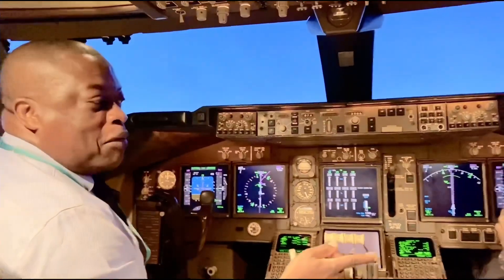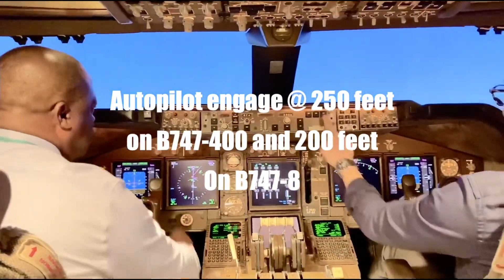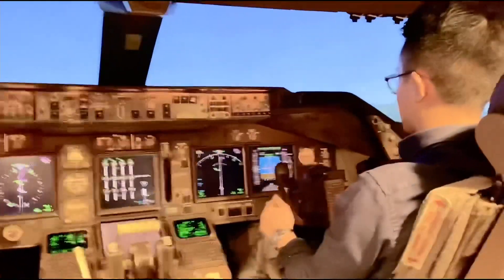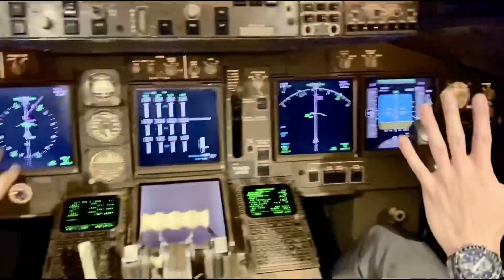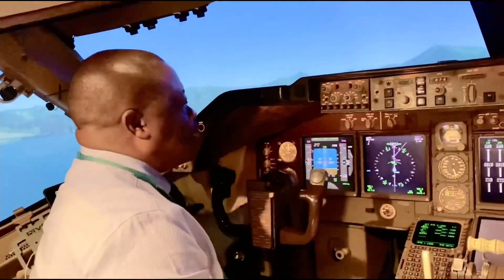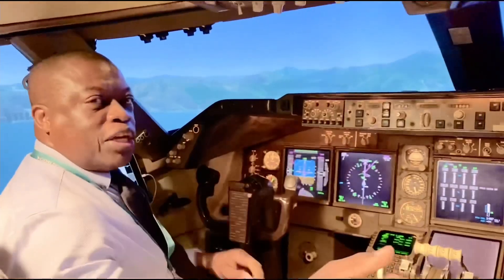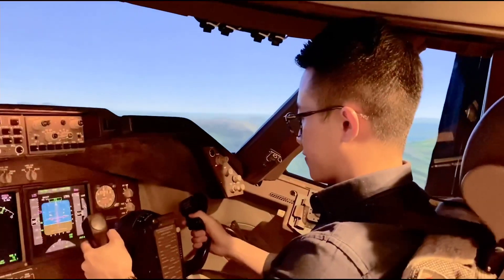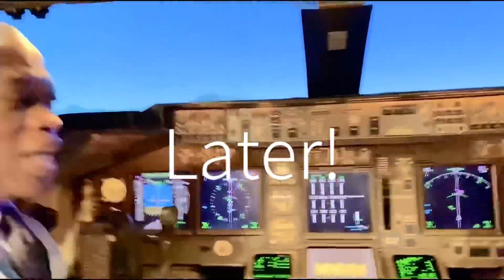B747-400 Takeoff sequence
Hello again everyone! How do you do! I was in tha Boeing 747-400 Flight Simulator at our training centre last week. We had about 5 minutes to spare at the end of the session. Thought I’d show you briefly what happens when setting thrust for takeoff. I also explain the TOGA switches which we activate to engage the Autothrottle so that thrust is increased for takeoff. TOGA is short for TAKE OFF/GO AROUND. This is because the same switch is activated to set takeoff thrust or on the approach, when activated, will result in Go around thrust being set- so for takeoff you are using to TO portion of the switch. On approach, you are using the Go Around portion- there!😀
During the takeoff roll, as aircraft accelerates, an import check is done at 80 knots speed. Both pilots verify their speed is at 80 knots and aircraft is accelerating. Pilot monitoring calls ‘80 knots’ to which Pilot flying should say ‘Check’ in agreement. V1 speed is a STOP OR GO speed. Once past that speed, aircraft must takeoff. Attempting to stop will result in runway overrun into trees/road/cars/water as there would be insufficient room to stop on the runway. Hope you like the vide and the explanations I’ve given. ✈️✈️✈️✈️LATER!